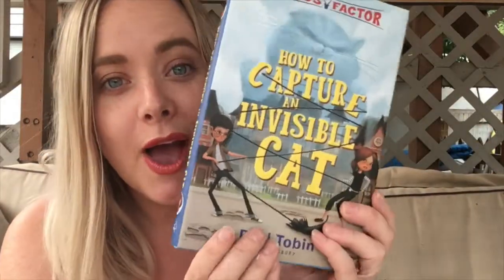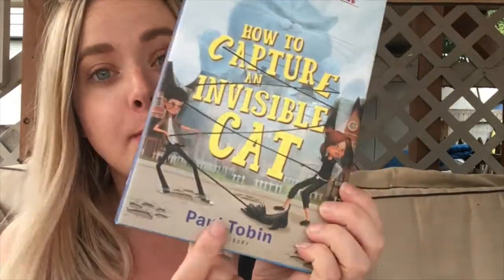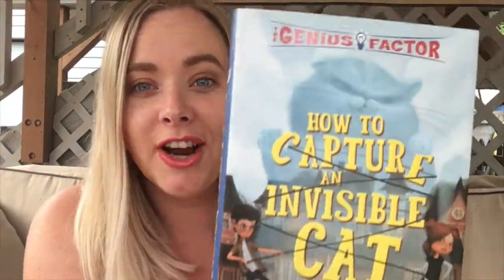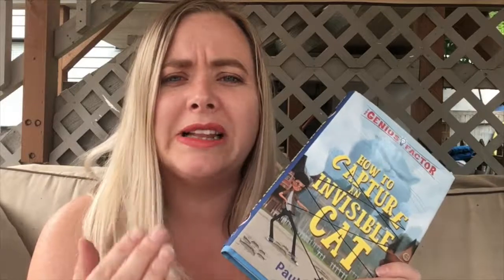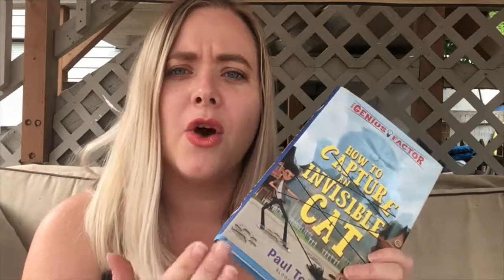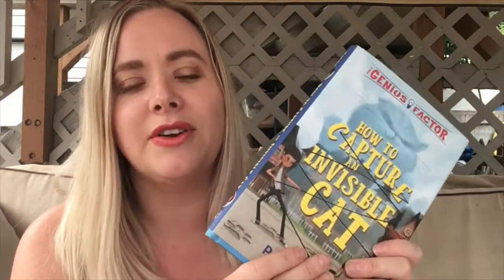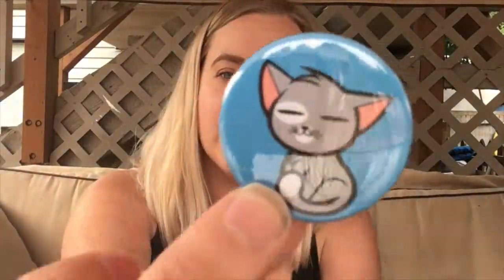Vibookcrate JR July Parent Video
July's Vibookcrate JR box was themed "Catastrophe"
Featured was "How to Capture an Invisible Cat" by Paul Tobin.
Here is your parent video - Enjoy!